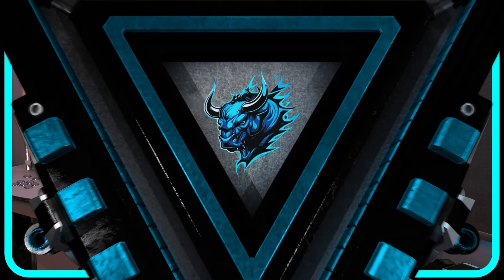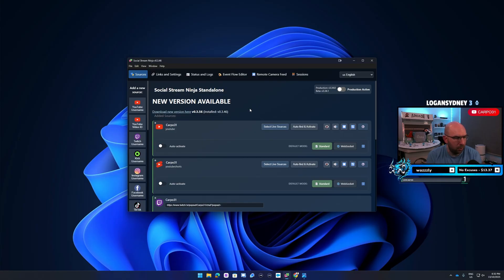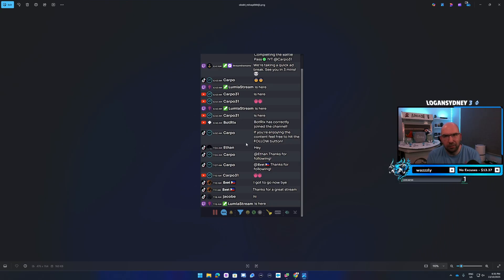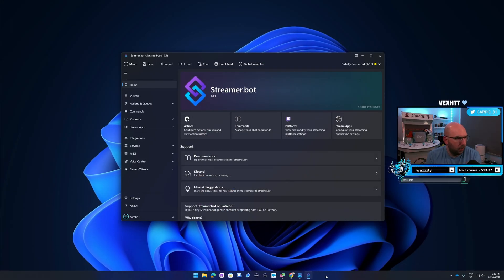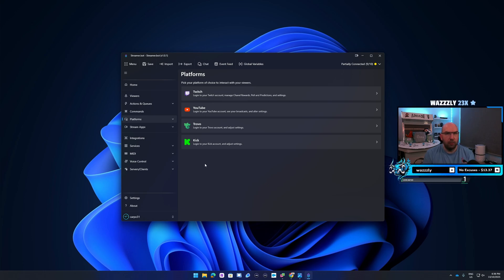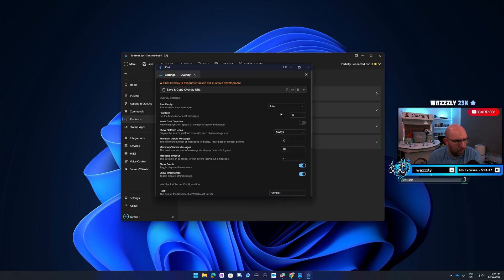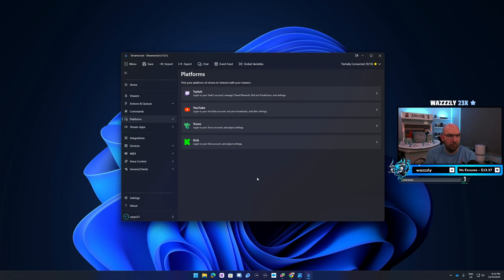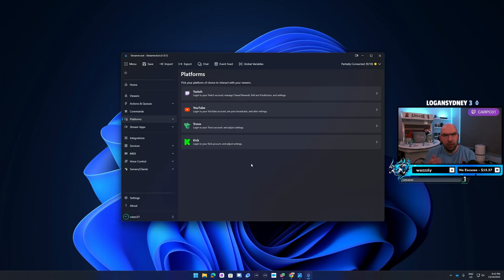What's the best multi chat app for multi streaming in 2025?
Now you're multi streaming are you unsure which app to use to combine all your chats? Well I've tested a few and narrowed down to the two best options